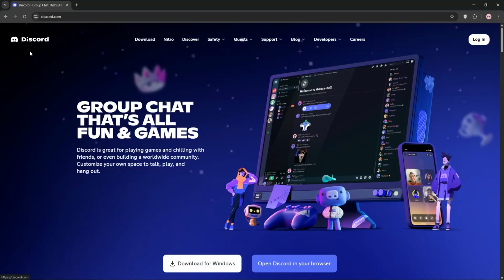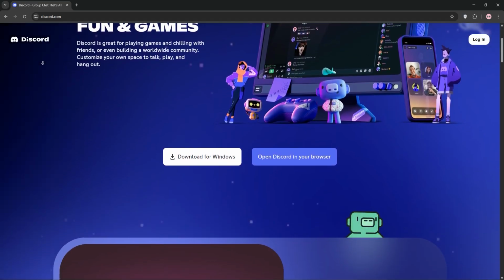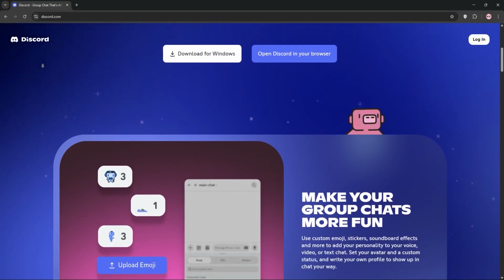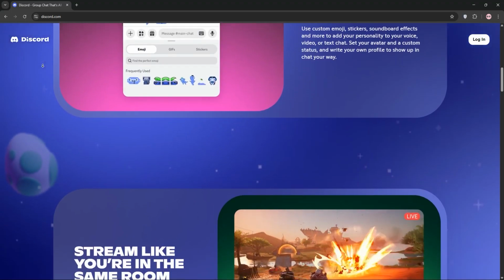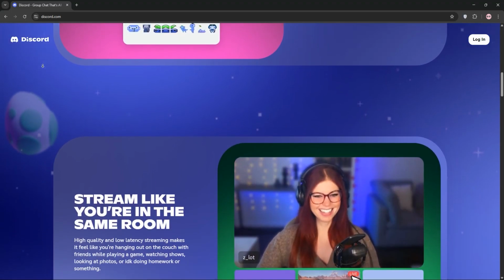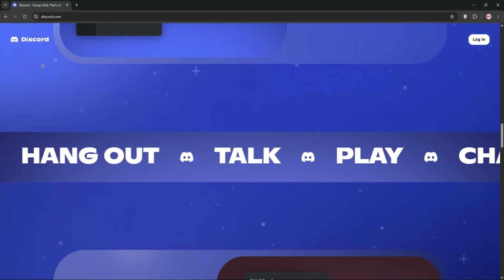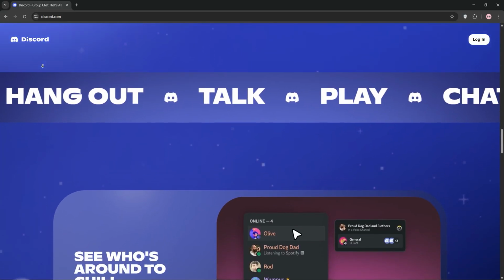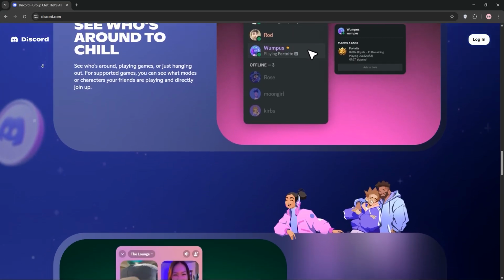How To Get Sonic Decoration Discord - 2025 UPDATED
Discover the secrets to transforming your Discord server with eye-catching Sonic-themed decorations! In this tutorial, you'll learn how to enhance your channel's aesthetics, attract members, and create a vibrant community space. Join us to unleash your creativity and give your Discord server a unique Sonic flair!